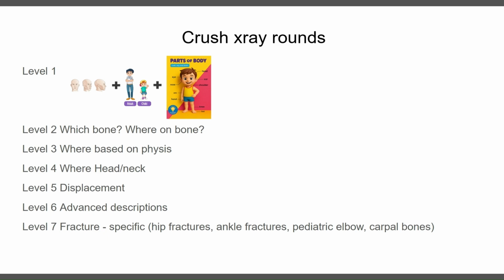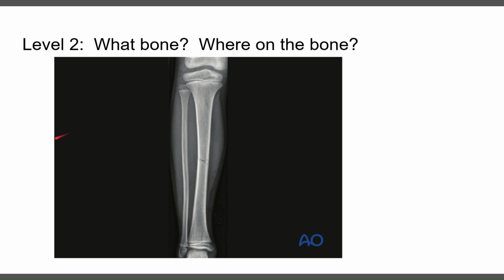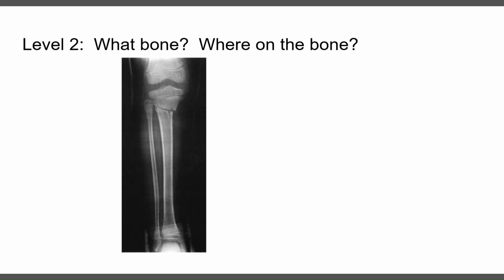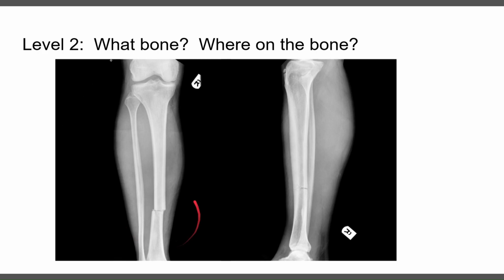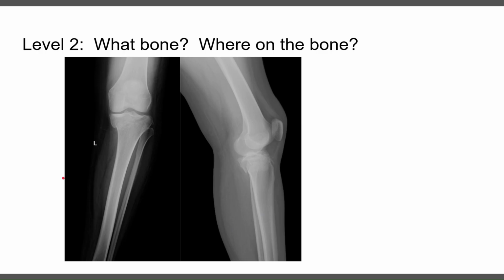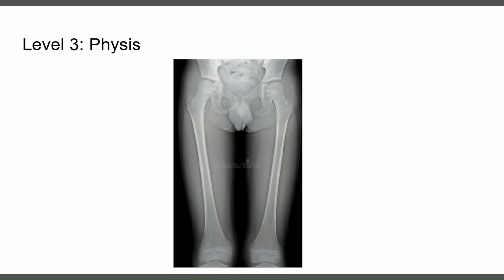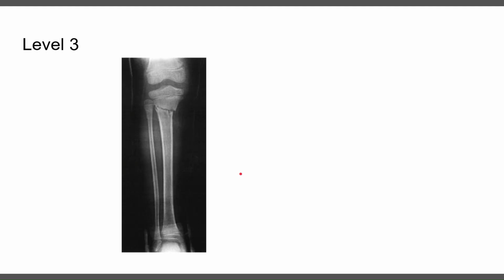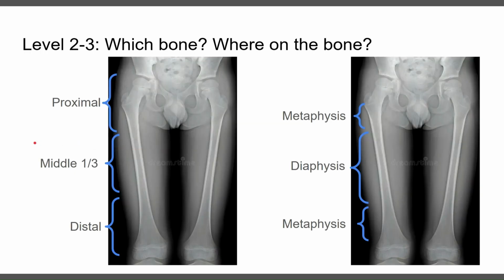How to read xrays like a star. Part 2 . Fracture basics.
Part 2 of my series on reading xrays. For new PAs, medical students presenting in conference . You may be asked to read radiographs during fracture conference.  This series is a step by step on how.